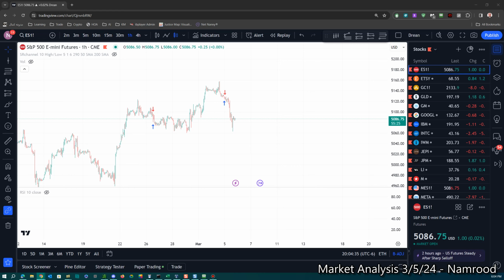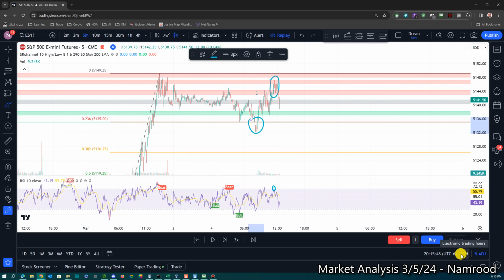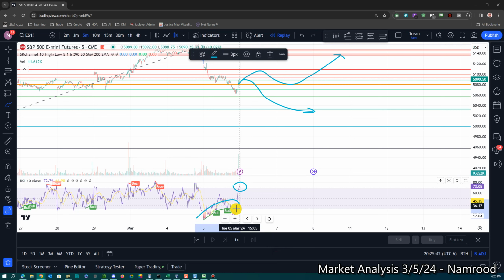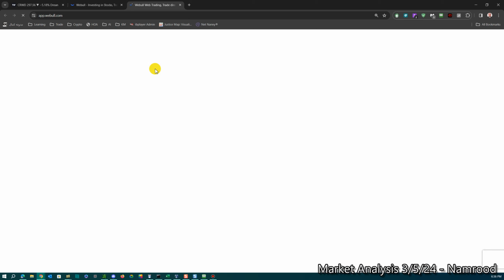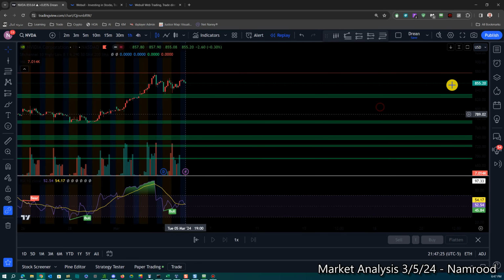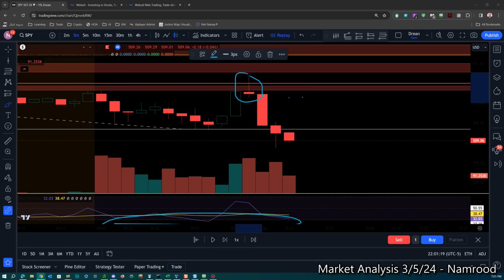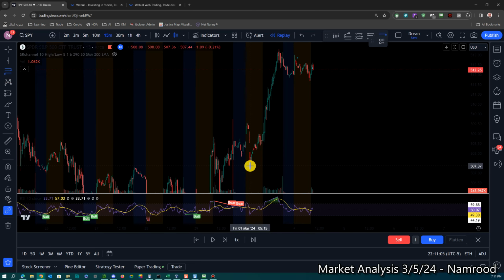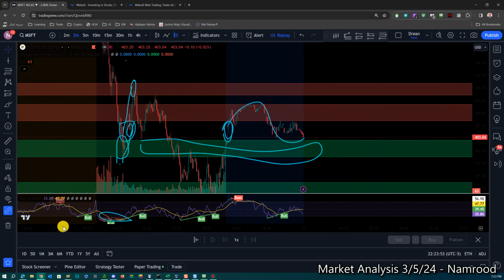March 5, 2024 - Trading Day Wrap-Up & What to Expect Next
Join Namrood as we break down today's market movements, providing a detailed analysis of key stock performances, sector trends, and economic indicators as of March 5, 2024. Plus, get exclusive techniques on how to forecast the market for next day.